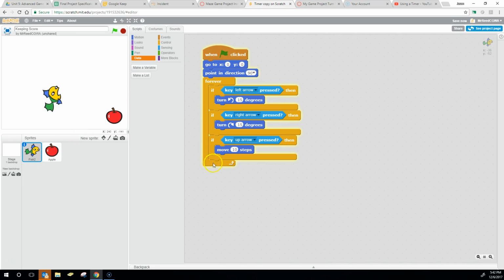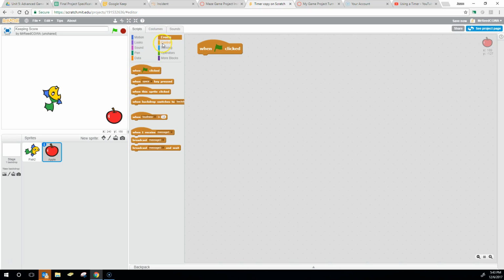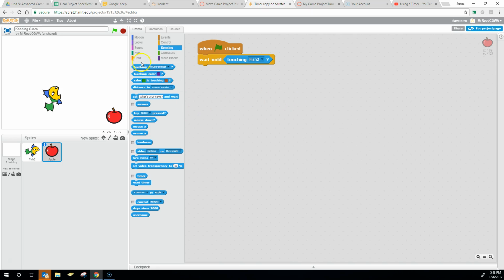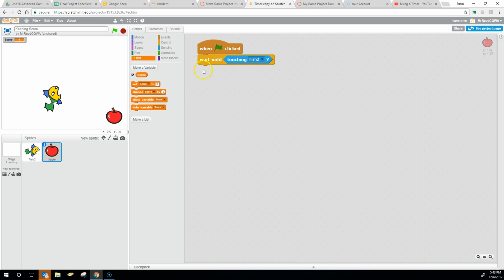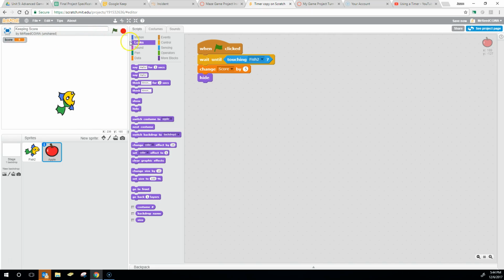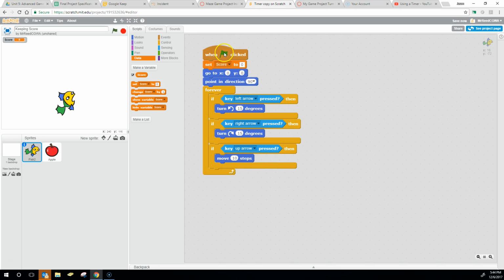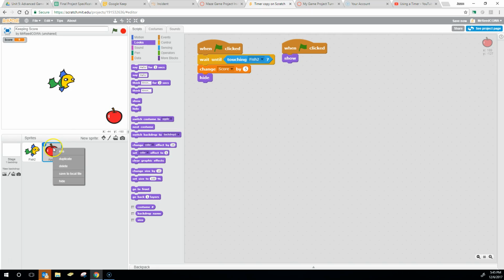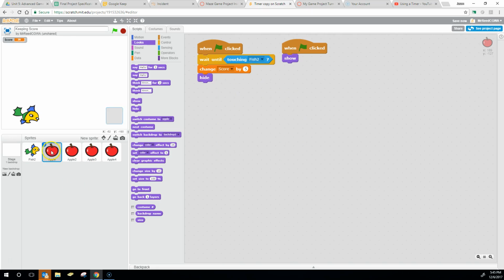Scratch: Keeping Score